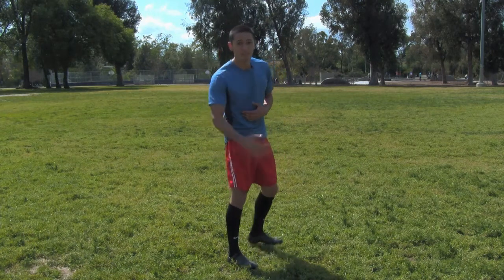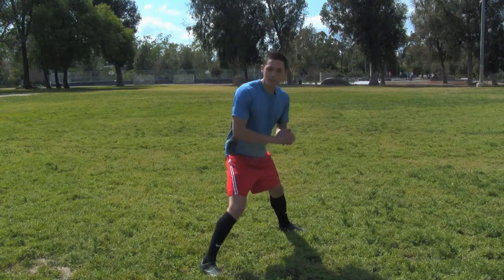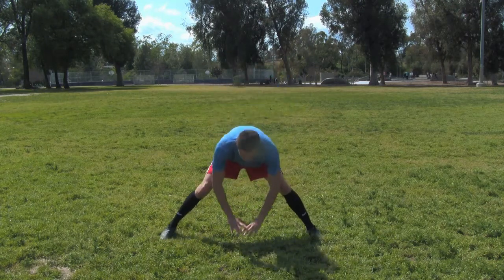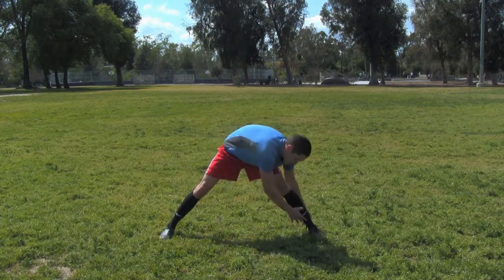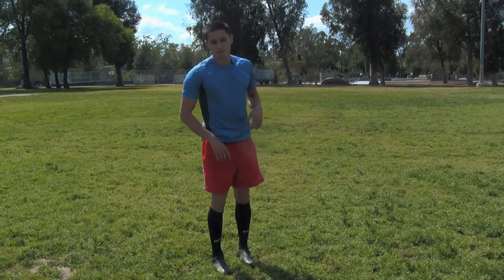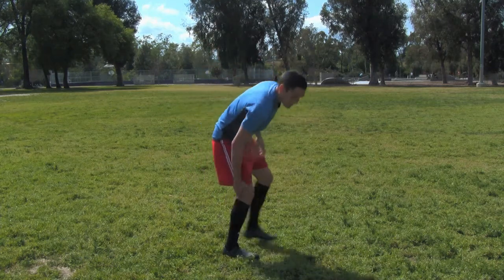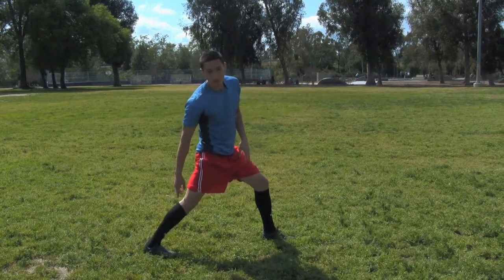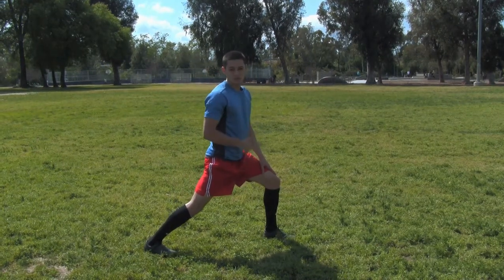Soccer : Anaerobic Soccer Training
Anaerobic soccer training involves stretching to keep muscles limber and flexible. Stretch your way to soccer success with the help of this free video presented by a professional soccer player.

Bio: Joey Mattina grew up in Missoula, Montana. He played soccer with with the Colorado Rush, one of the top youth clubs in the United States, and at St. Lawrence University in New York.
Filmmaker: Robert Conway

Series Description: Improve your soccer skills with help from this free video series presented by a championship soccer player.